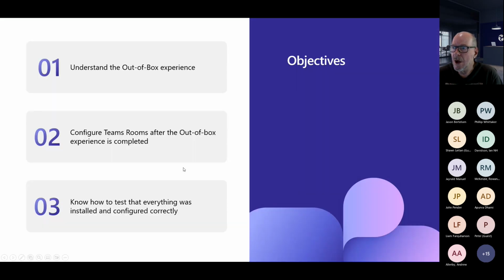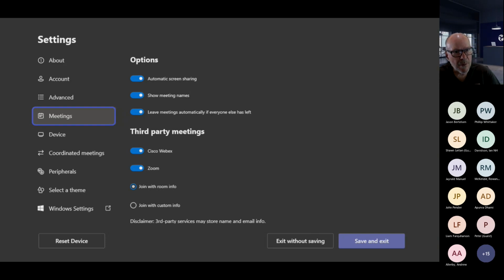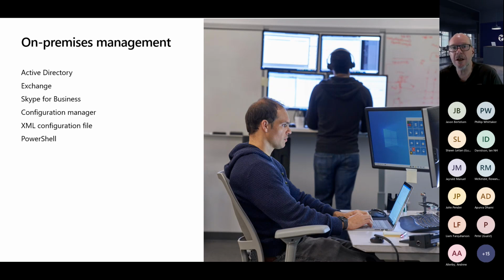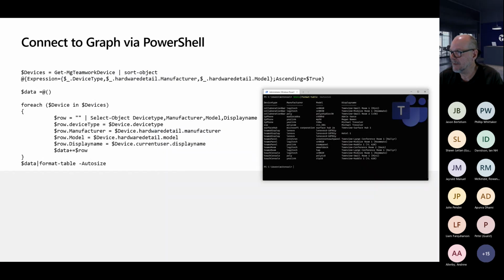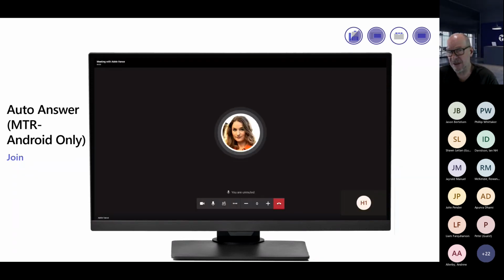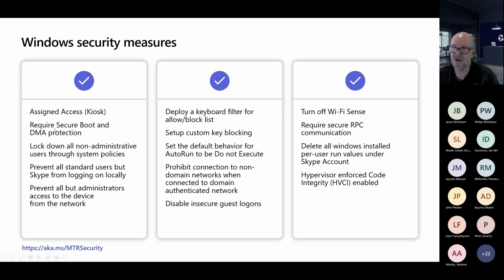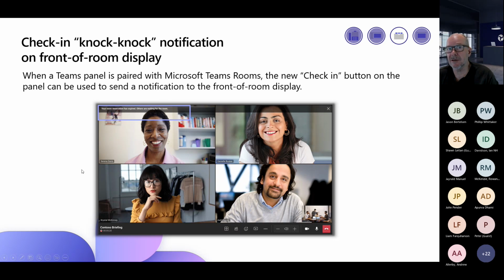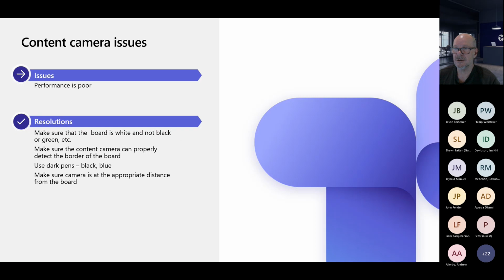Microsoft Teams Rooms Training part 2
These MTR Training videos are for training/education purpose only...
Best Videos